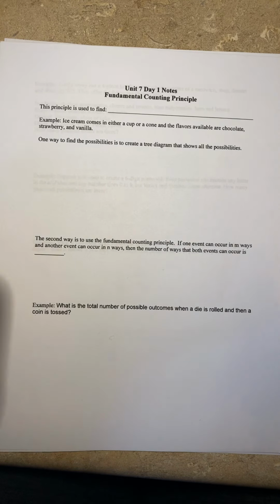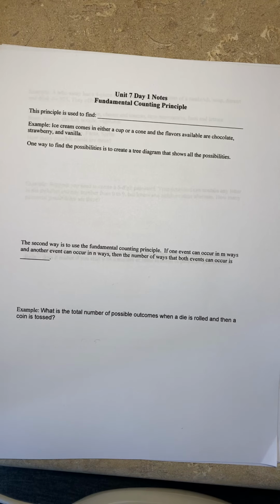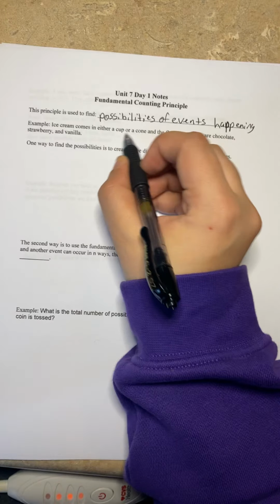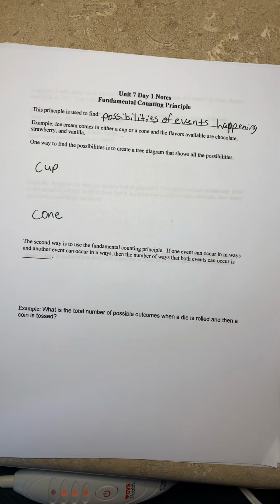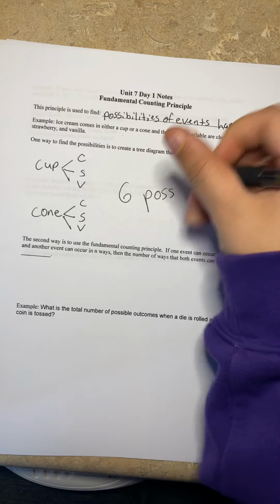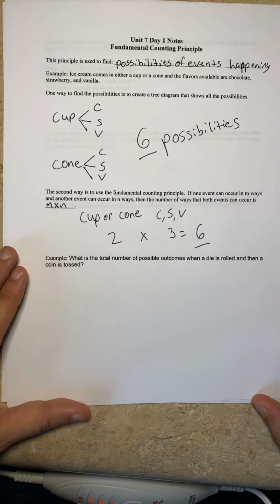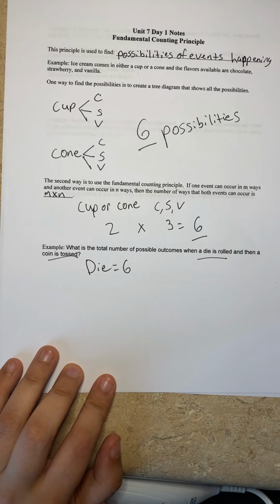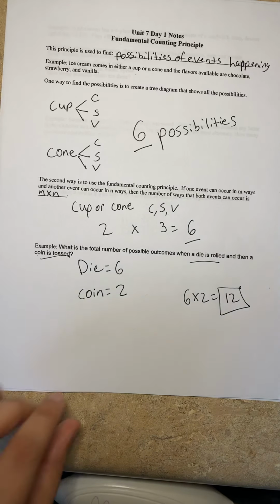Unit 7 Day 1 Notes